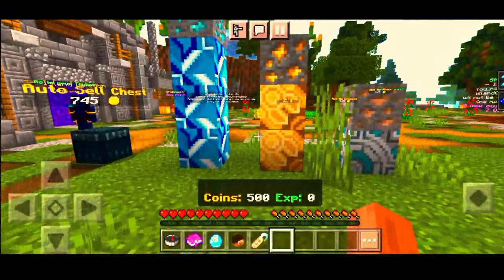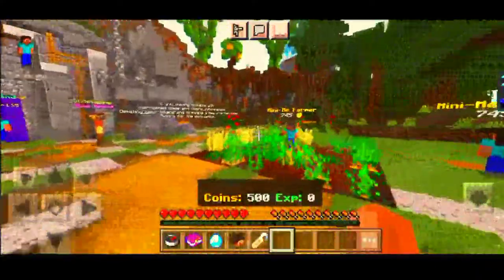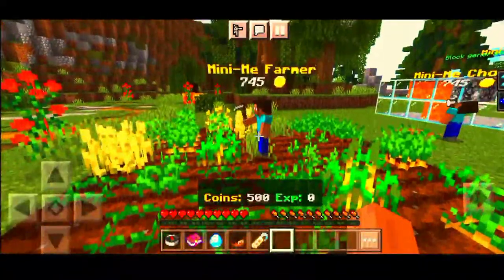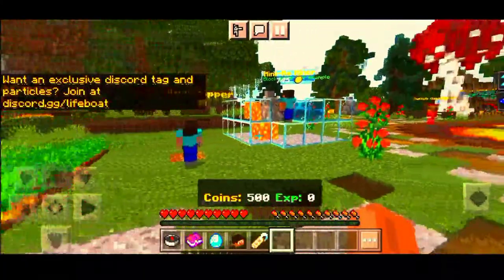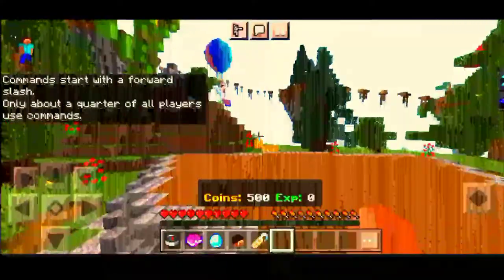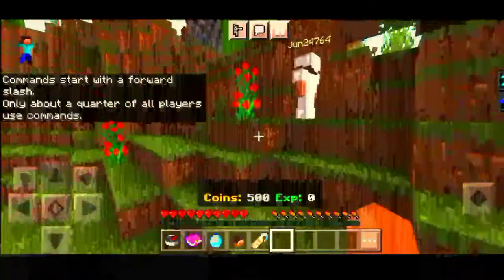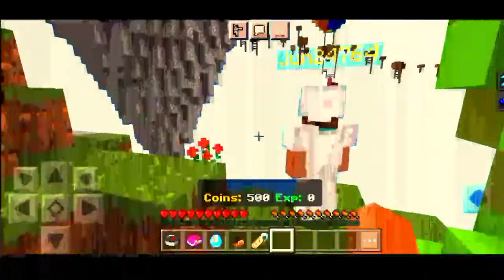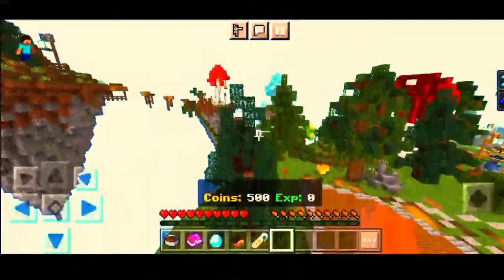Lifeboard Skyblock| Day 01| In Hindi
1 like = 1 motivation.Any doubt or for giving advice please comment me.

Must Watch:-

minecraft tutorial
minecraft pe tutorial
best gameplay
beast boy shub
mr.beast gaming